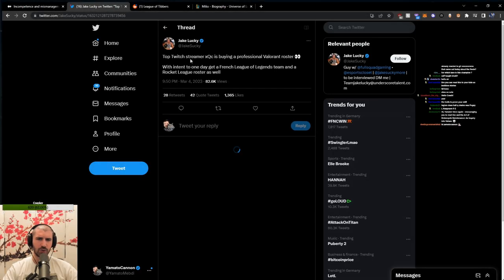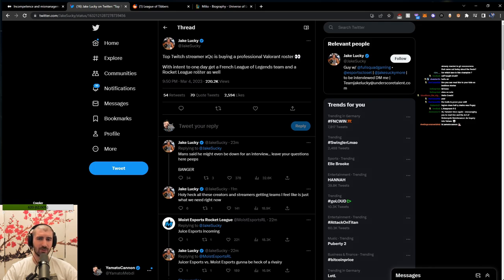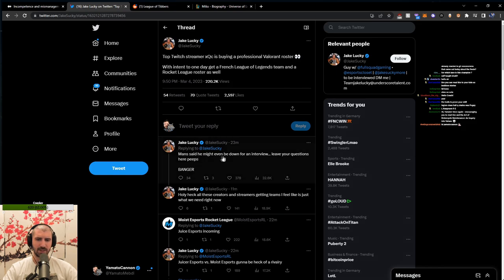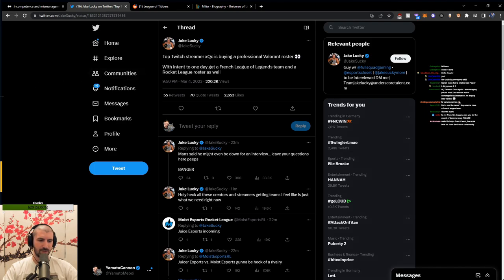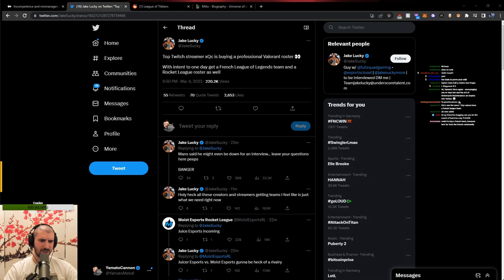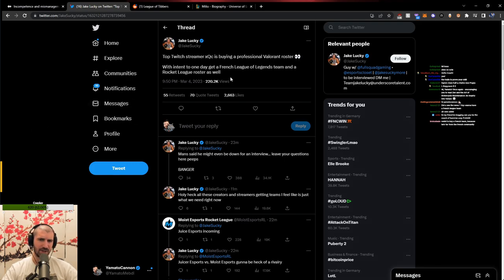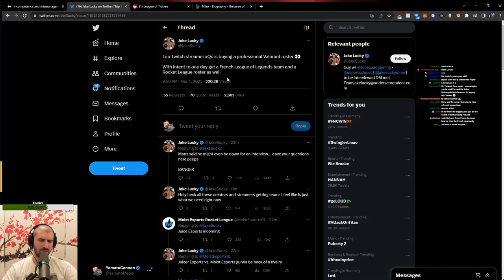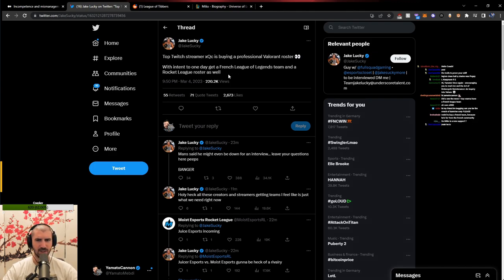Streamer xQc BUYS Multiple eSport Teams? | YamatoCannon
The well known twitch streamer xQc is about to buy a professional Valorant eSports Team. He also declared intent to do the same for a League Roster and a Rocket League Roster. This is some interesting news for the future.